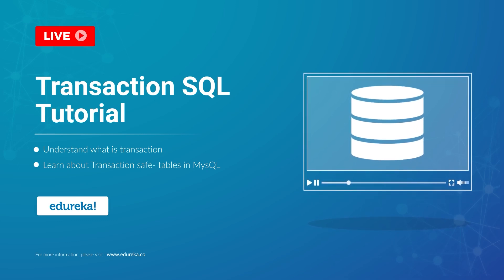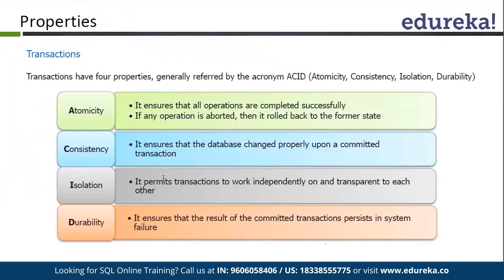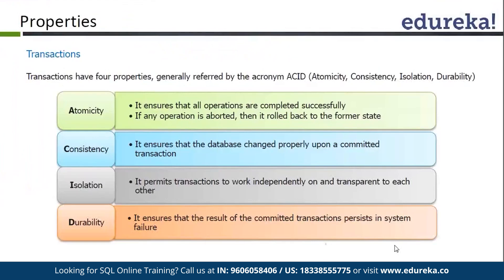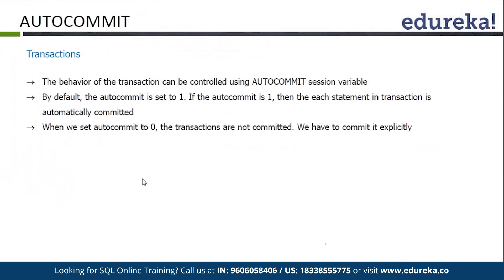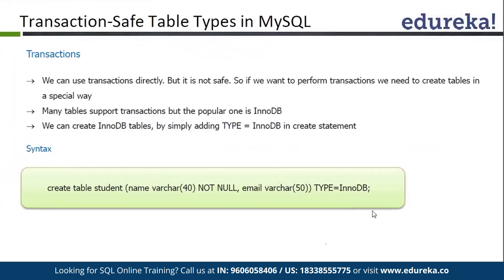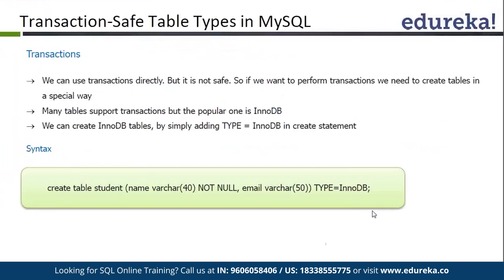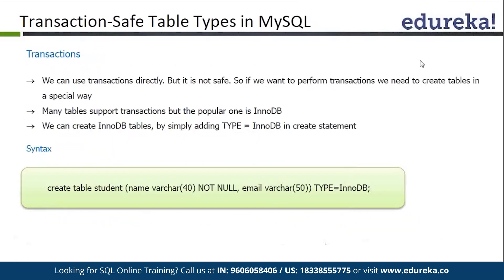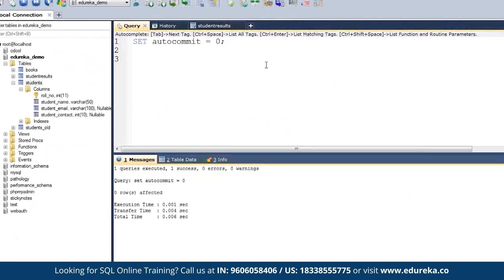Transaction SQL tutorial | SQL Commit and Rollback | ACID Property in SQL | Edureka Rewind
A transaction is the propagation of one or more changes to the database. For example, if you are creating a record or updating a record, or deleting a record from the table, then you are performing transactions on the table. It is important to control transactions to ensure data integrity and to handle
database errors. Practically, you will club many SQL queries into a group and you will execute all of them together as a part of a transaction. this video helps you to learn about transactions and transaction manipulation.
Topics Covered :
00:00:00 Introduction
00:00:22 Transactions
00:01:34 Properties
00:03:16 COMMIT & ROLLBACK
00:03:51 AUTO-COMMIT
00:04:41 Transaction- Safe Table Types in MySQL
00:06:12 ALTER command & syntax